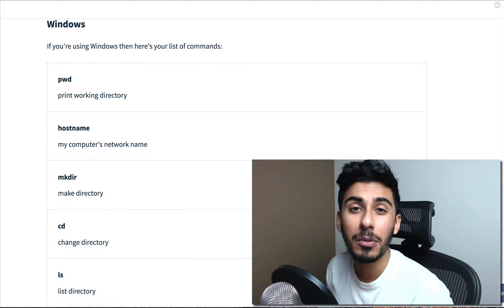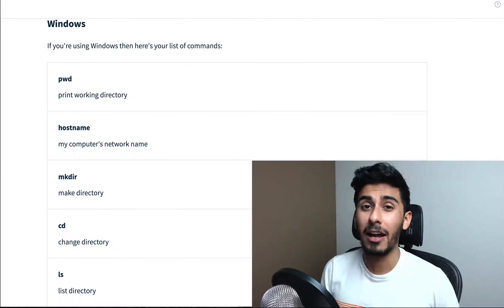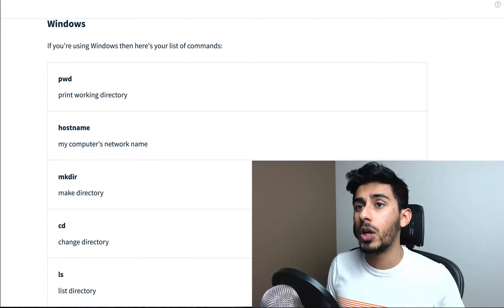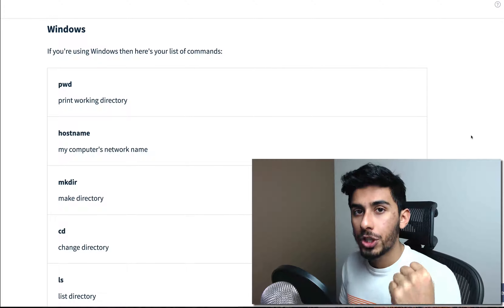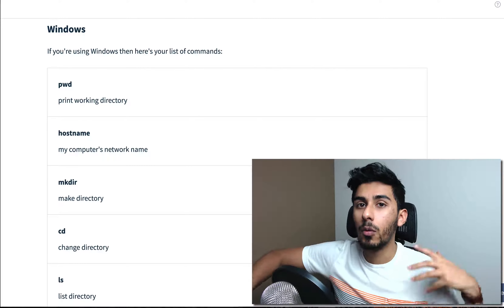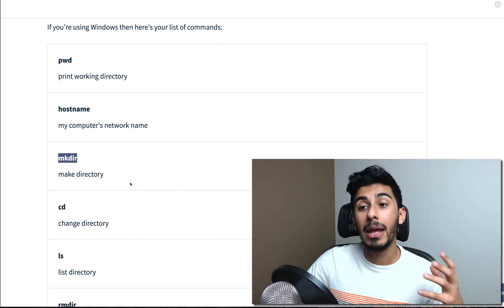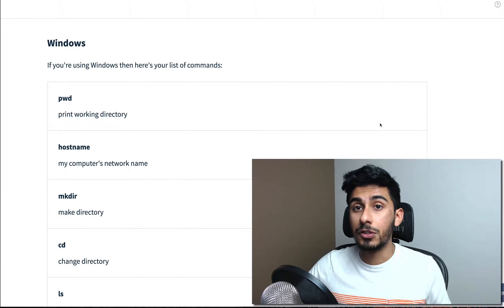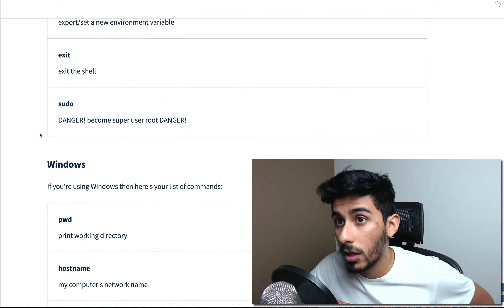Windows Command Line – Why You Should Use Powershell